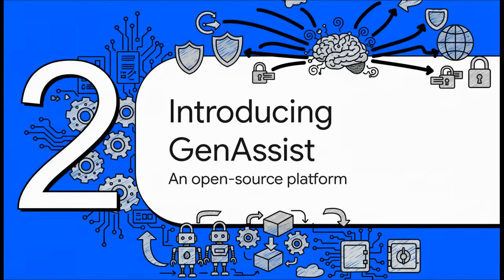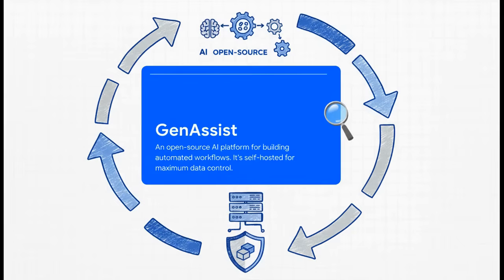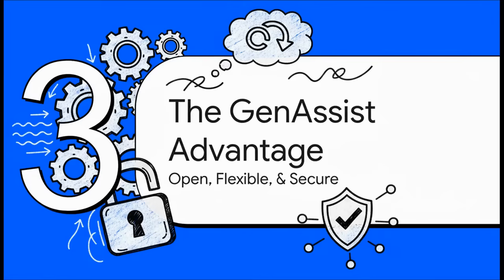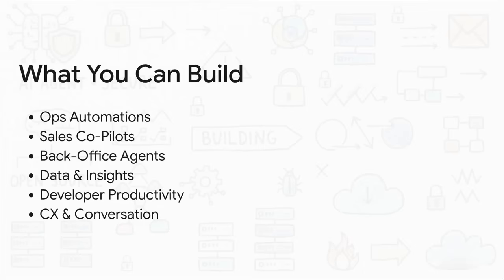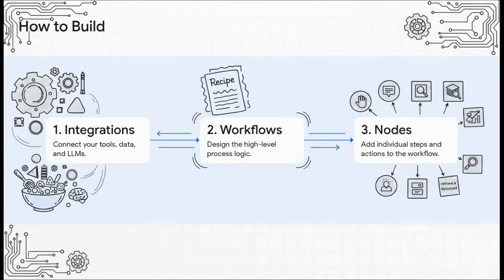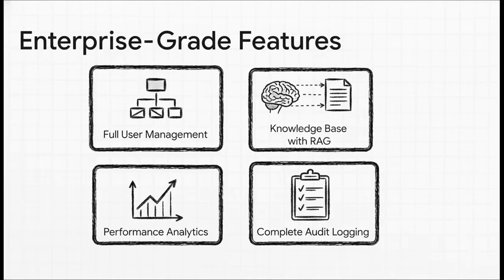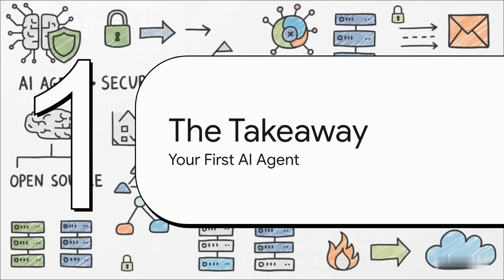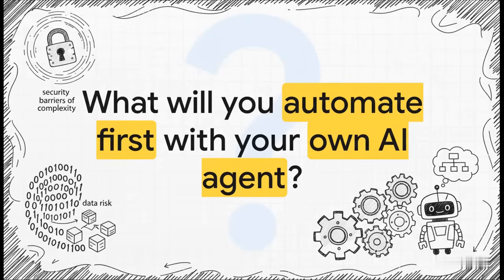The Missing Piece in AI Agents.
We didn't just want to build chatbots. We wanted to build a system that learns.
GenAssist is an open-source platform that connects the three critical phases of AI development: Design, Analytics, and Training.
It features a "continuous learning" architecture that allows you to:
1. Deploy agents on your own infrastructure.
2. Analyze the "conversational magic" with detailed sentiment and transcript dashboards.
3. Finetune your models based on actual user interactions.